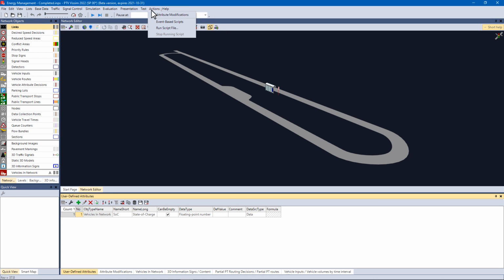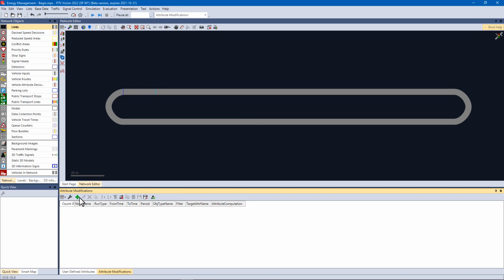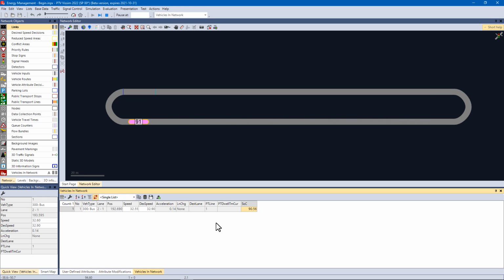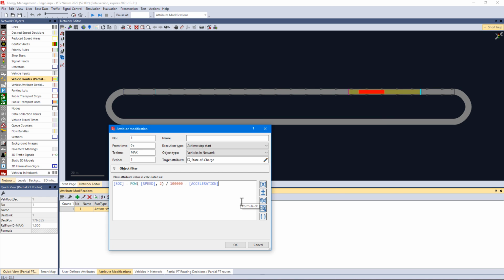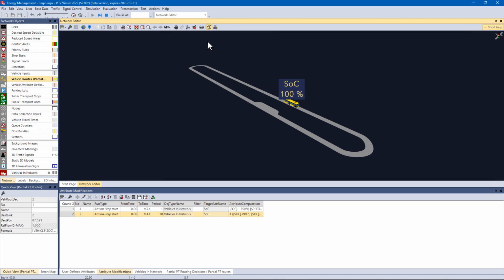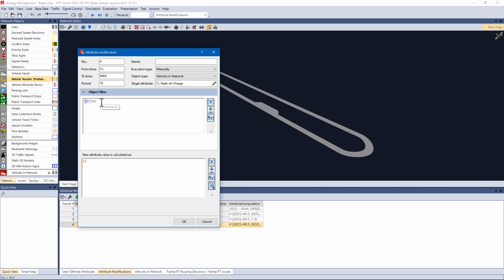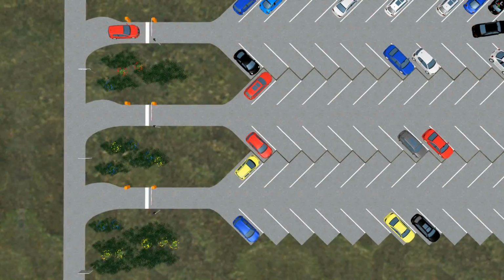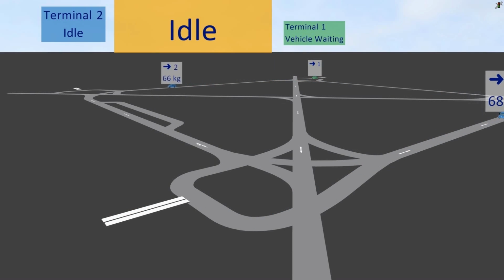PTV Vissim Tutorial on "Attribute Modifications"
PTV Vissim and PTV Viswalk include “attribute modifications” as a very versatile feature. This rather technical term stands for no less than “scripting without a script”, a “context generator” to model rare and specific situations for which a dedicated feature might be missing. In this tutorial you will learn how to define and use attribute modifications for PTV Vissim and PTV Viswalk.

The model files for following the tutorial hands-on as well as the examples are included with the current Vissim version.